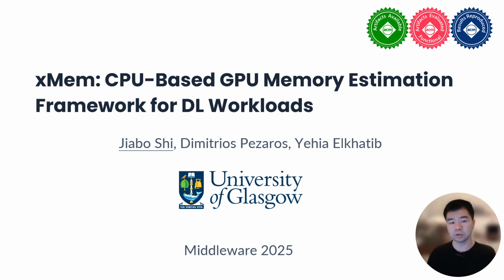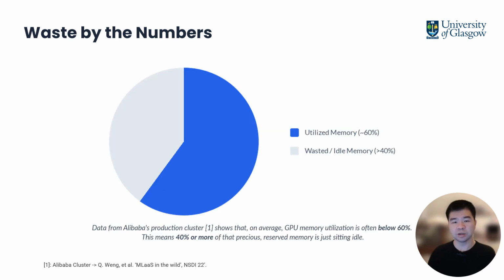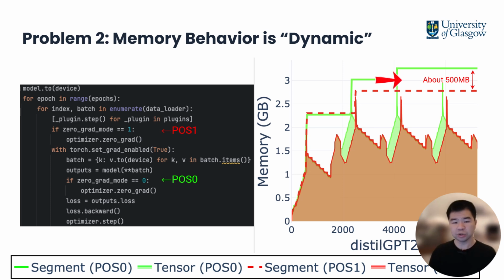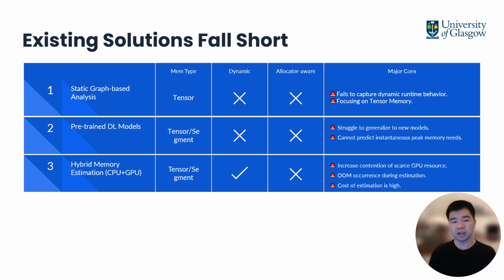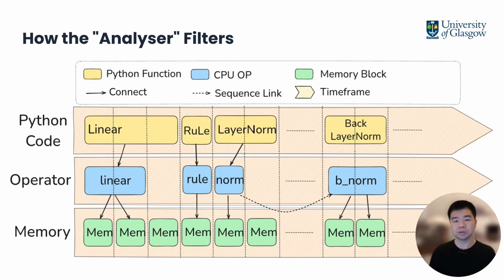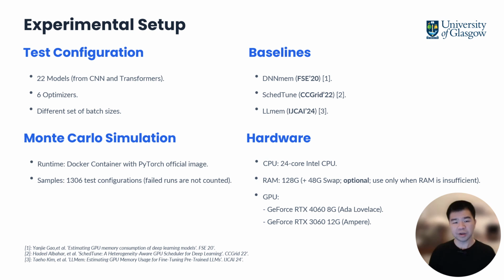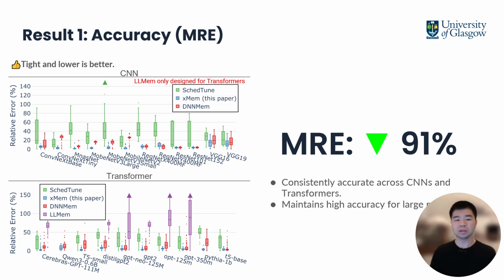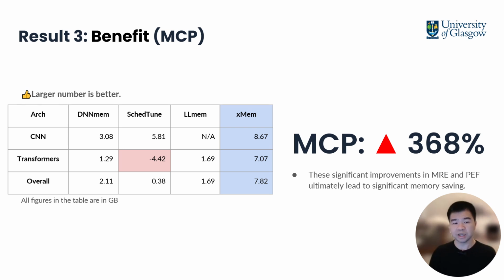Middleware 2025 - xMem: A CPU-Based Approach for Accurate Estimation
The global scarcity of GPUs necessitates more sophisticated strategies for Deep Learning jobs in shared cluster environments. Accurate estimation of how much GPU memory a job will require is fundamental to enabling advanced scheduling and GPU sharing, which helps prevent out-of-memory (OOM) errors and resource underutilization. However, existing estimation methods have limitations. Approaches relying on static analysis or historical data with machine learning often fail to accurately capture runtime dynamics. Furthermore, direct GPU analysis consumes scarce resources, and some techniques require intrusive code modifications. Thus, the key challenge lies in precisely estimating dynamic memory requirements, including memory allocator nuances, without consuming GPU resources and non-intrusive code changes. To address this challenge, we propose xMem, a novel framework that leverages CPU-only dynamic analysis to accurately estimate peak GPU memory requirements a priori.